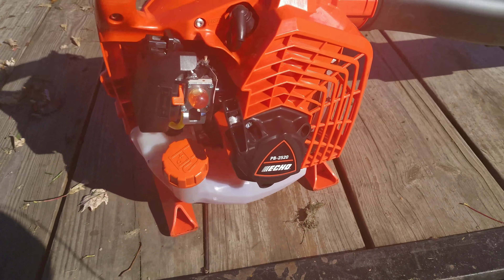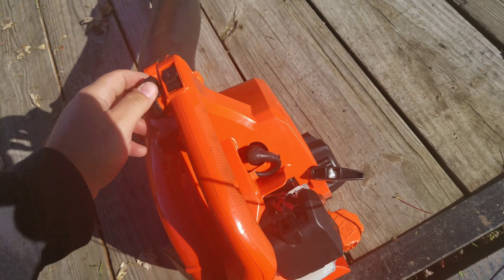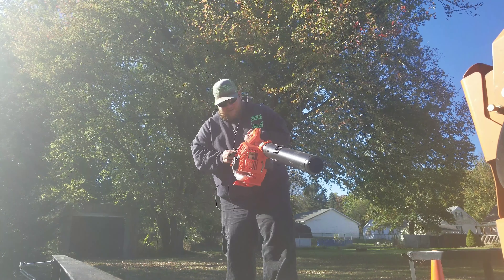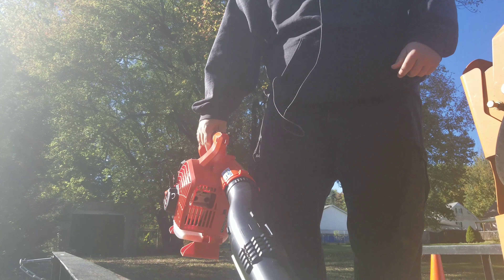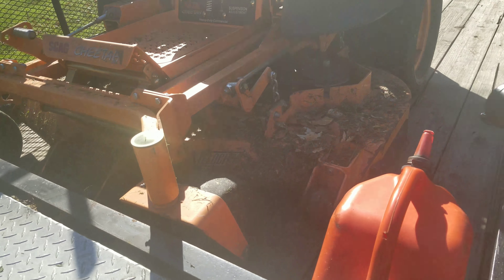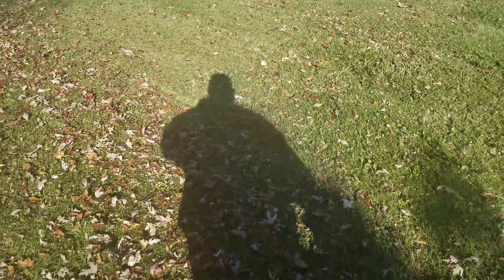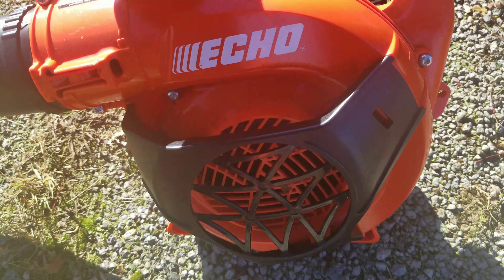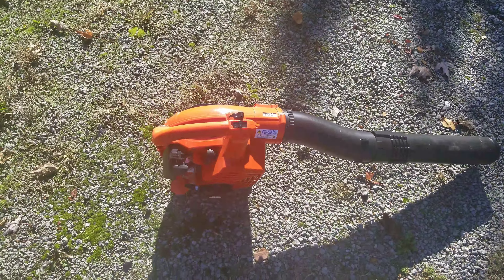Echo PB 2520 Handheld Blower Quick Review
Taking a look at the brand new 2017 Echo PB 2520 Handheld blower.